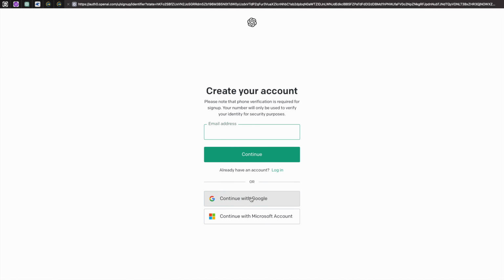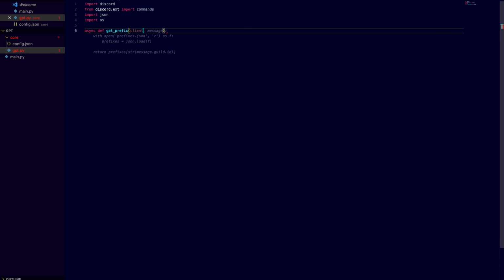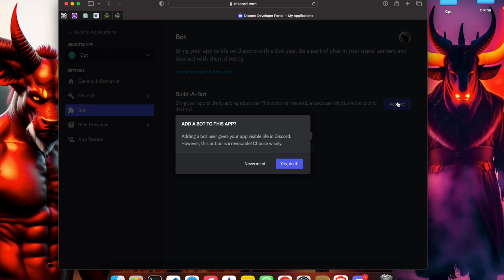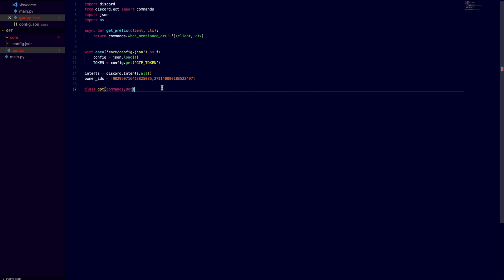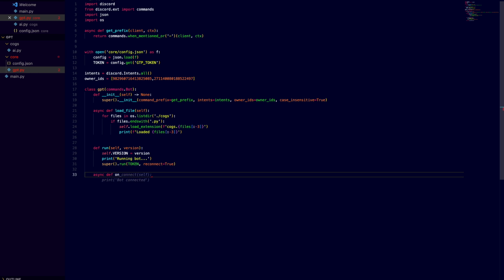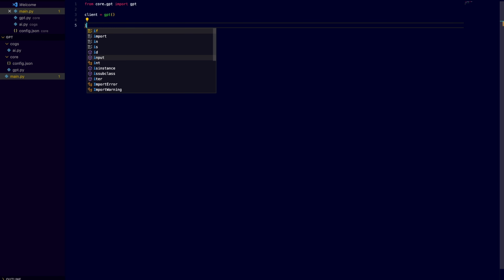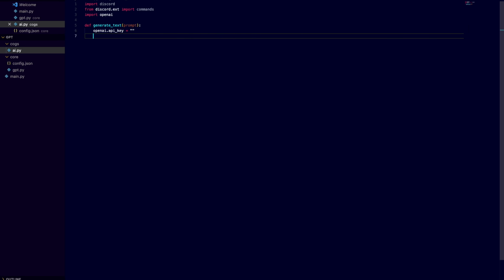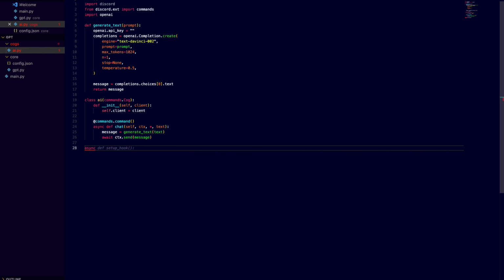How To Make Chat Gpt Discord Bot 😱 | Discord Ai Bot | 100% Free